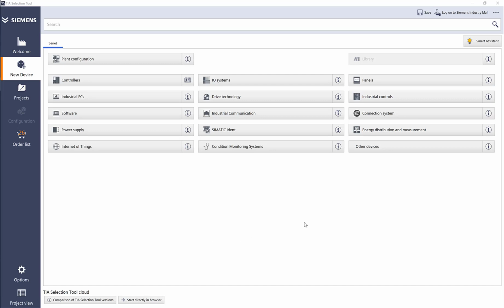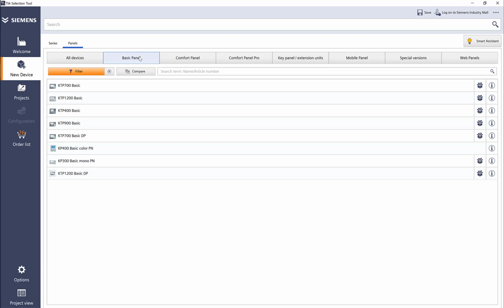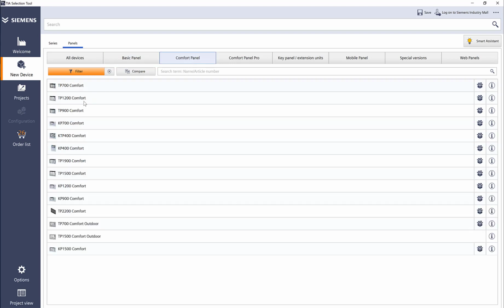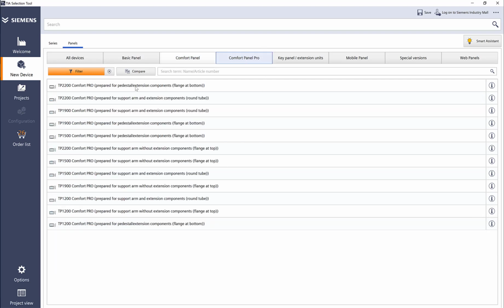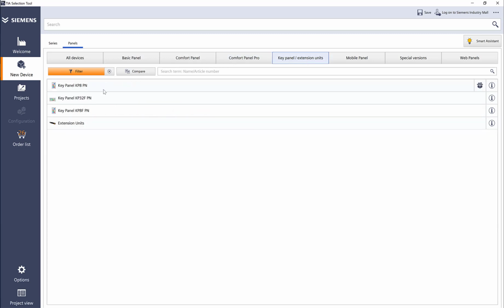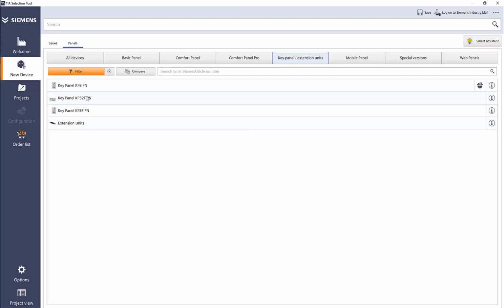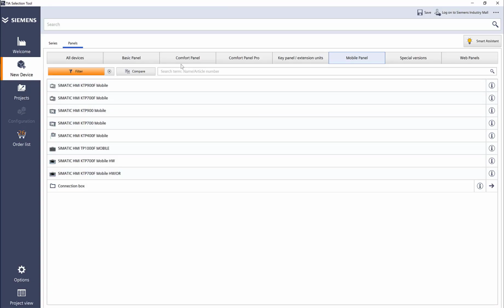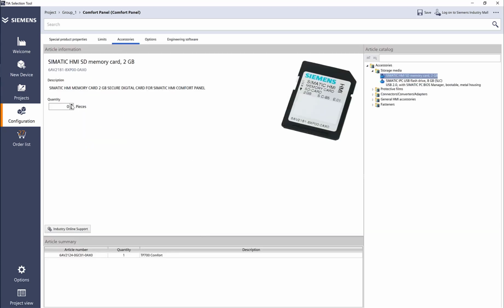SIEMENS | TIA Selection Tool Tutorial: Operator Control & Monitoring (SIMATIC HMI) | EandM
Part 3: Using the SIEMENS TIA Selection Tool, watch this video to learn how to add the SIMATIC HMI for operator control and system monitoring.